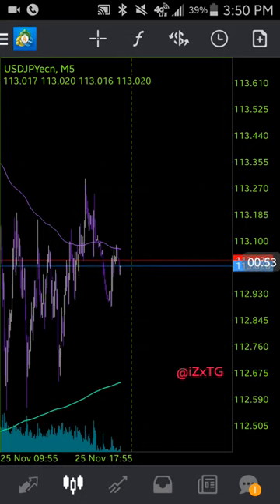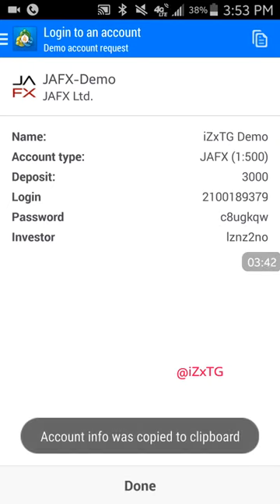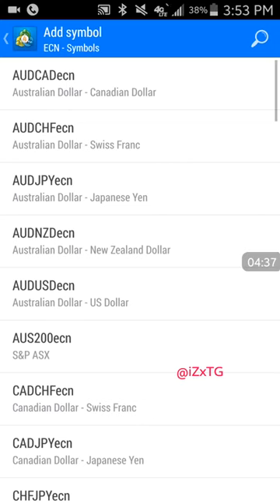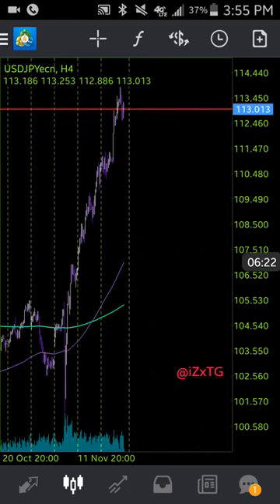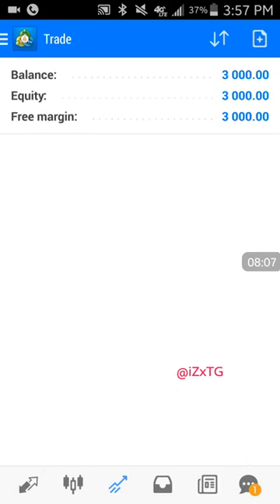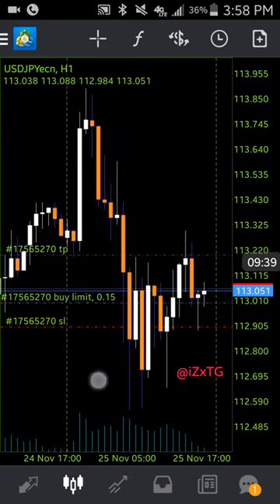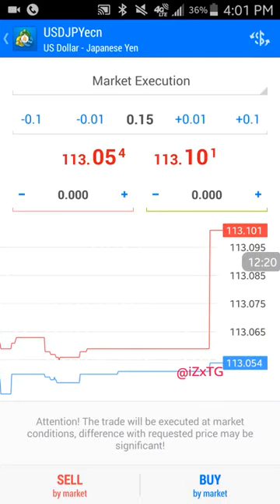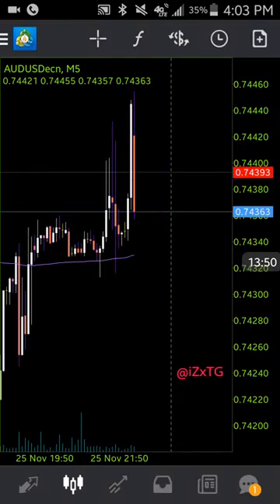How To Make Money with Your MetaTrader 4 Android - Join The Legacy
Get back to the person that showed you this video and get started!